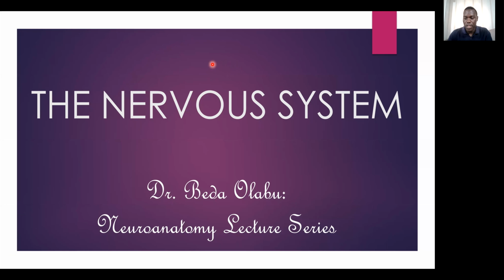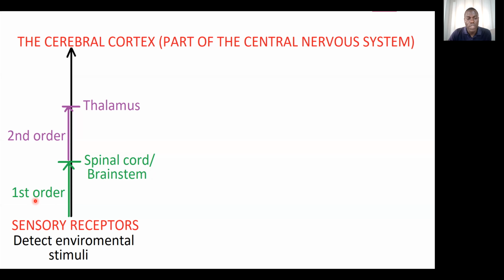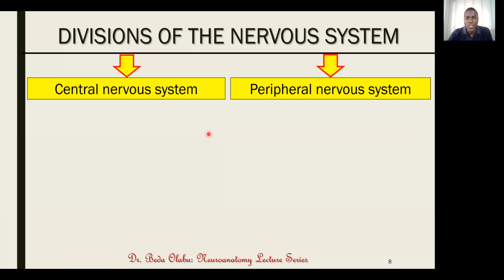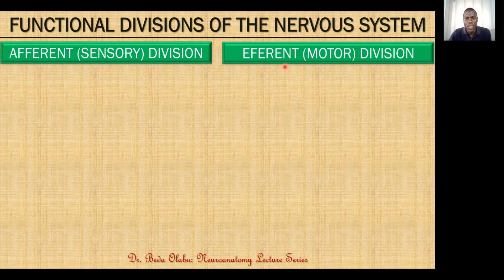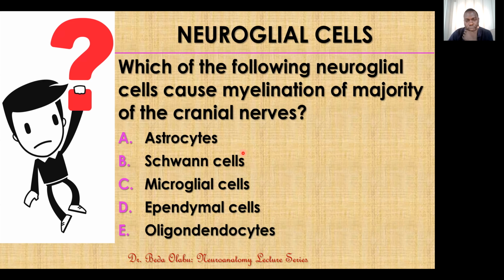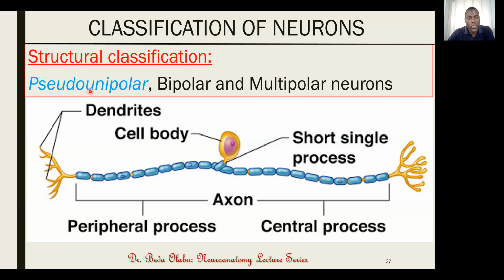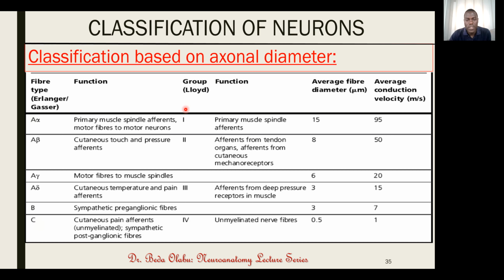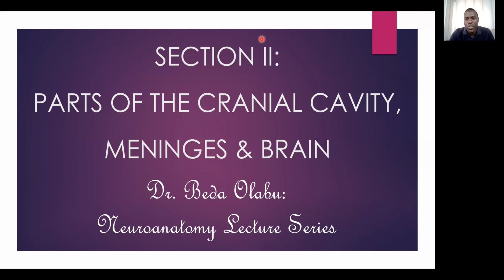NEUROANATOMY PART 1 - INTRODUCTION TO THE NERVOUS SYSTEM